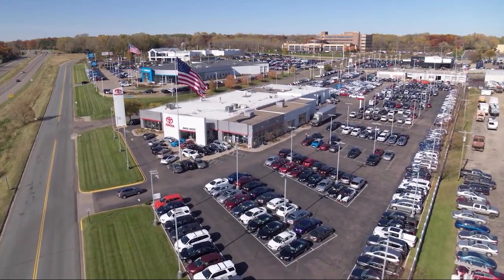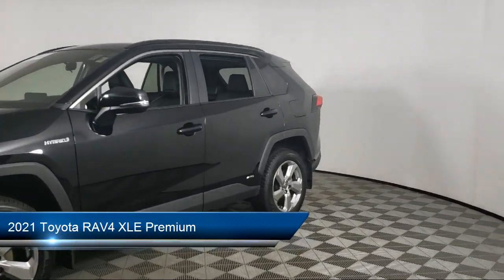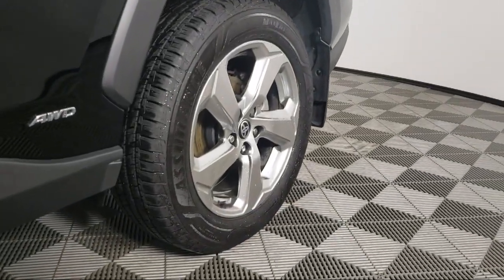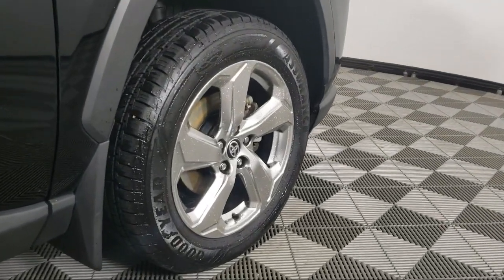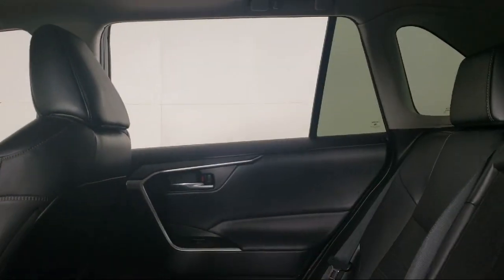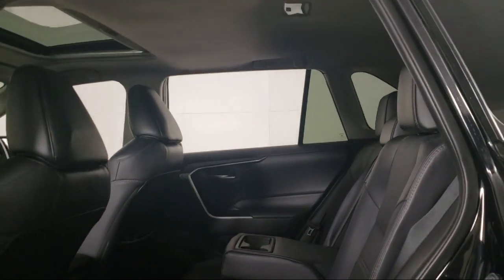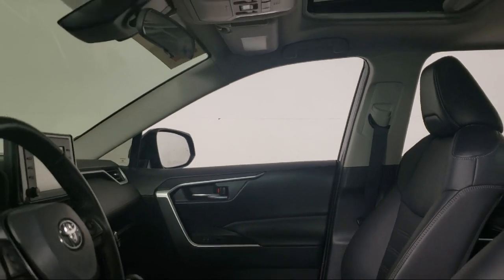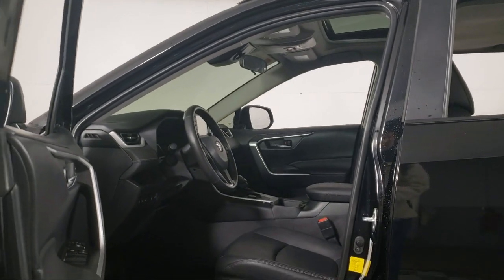2021 Toyota RAV4 XLE Premium A12030 Eagan Cottage Grove Mendota Heights Saint Paul Woodbury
2021 Toyota RAV4 XLE Premium Stock Number: A12030 Vin:4T3B6RFV7MU058252.